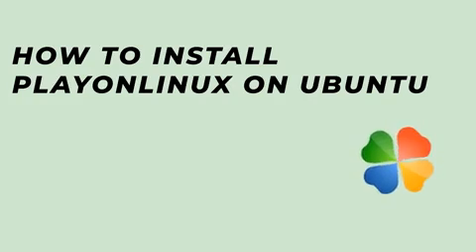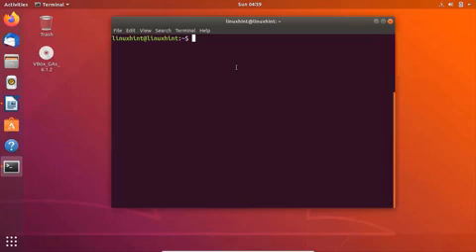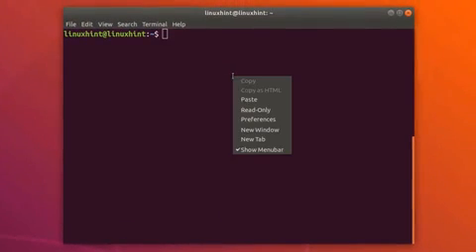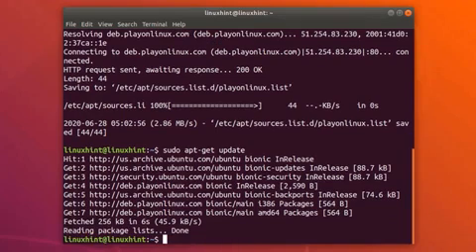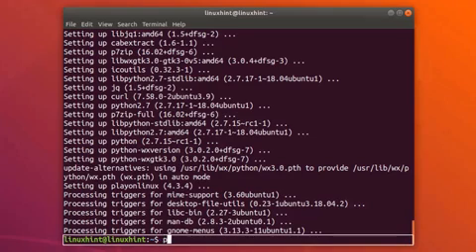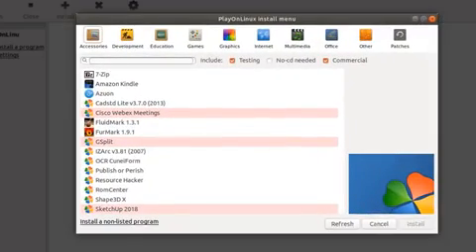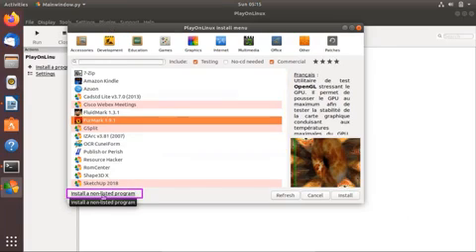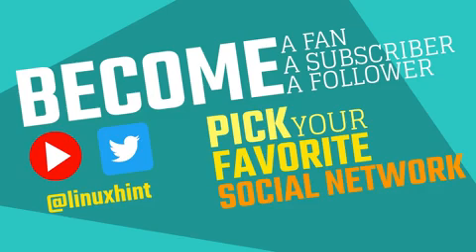How to install PlayOnLinux on Ubuntu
In this video, we discussed How to install PlayOnLinux on Ubuntu